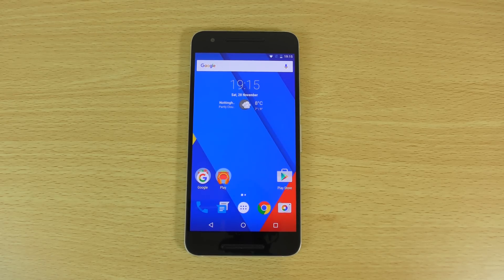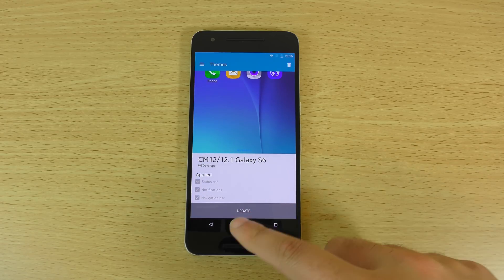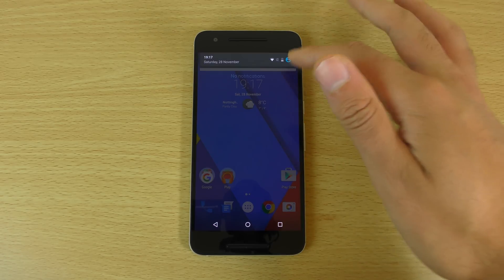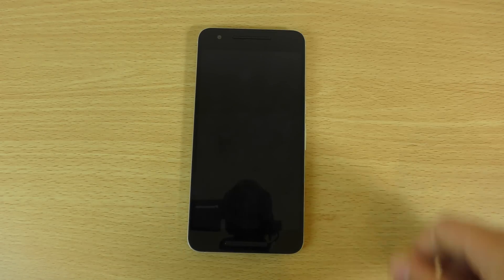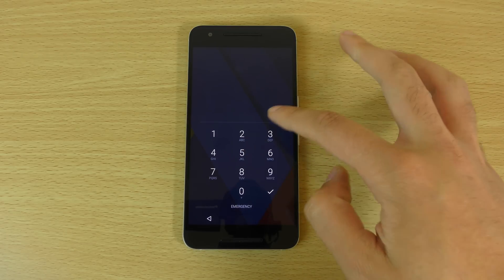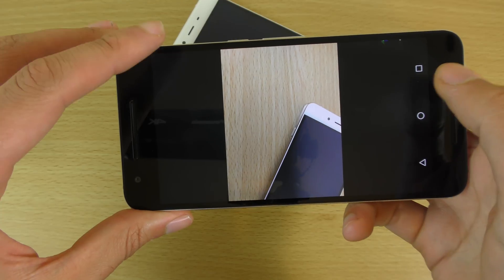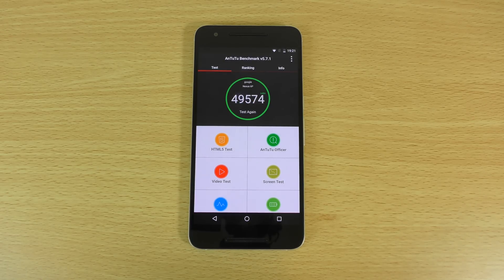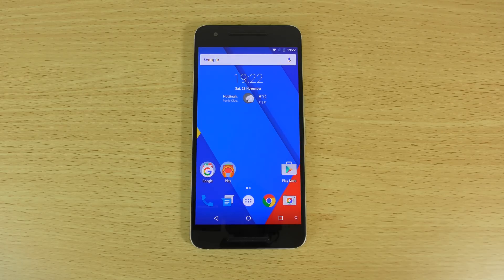Google Nexus 6P CM13 Marshmallow - Review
Today we look at CM13 available now for Nexus 6P, Guide below.

Note that unlocking your nexus 6p bootloader or installing a custom recovery will make these warnings come up on marshmallow devices

Do not proceed unless you are aware of this.

Guide below (proceed at your own risk)

2) install it so you have a minimal adb folder in your C \Programs Files or Program Files (86)

3) Enable OEM unlocking (hit build number in your nexus 6p settings area until your a developer, then go to develop options to tick enable OEM unlocking

Download Googe Apps for Nexus 6P Arm 64 variant android 6.0 then choose the size of G-APPS you want

Move both of these packages to your phones internal storage.

4) Power off the device.  Hold power and vol down at the same time which takes you to fastboot mode.  Connect to PC ensuring you have the correct fastboot drivers installed. Follow instructions here to Unlock your bootloader, install custom recovery.

5)  Power off the device.  Hold power and vol down at the same time which takes you to fastboot mode. Use vol buttons to get to recovery mode. If custom recovery installed successfully, it may ask you to root the device, do so.  Perform a wipe of data, cache and system.  Install rom first and then G-APPS.  Reboot and profit.